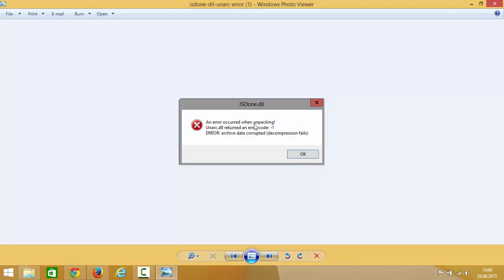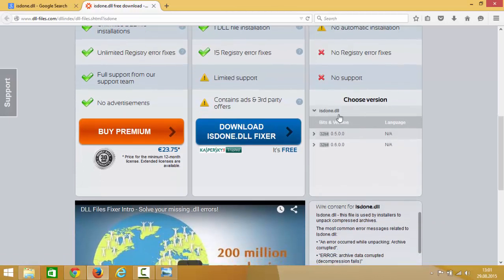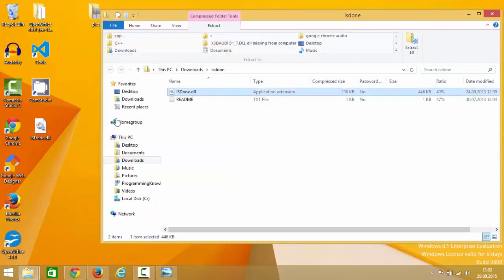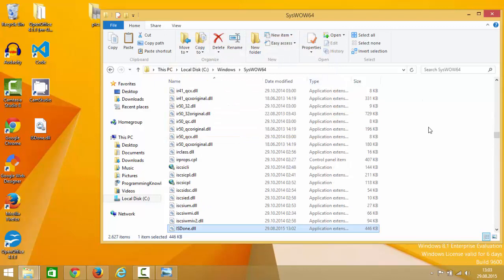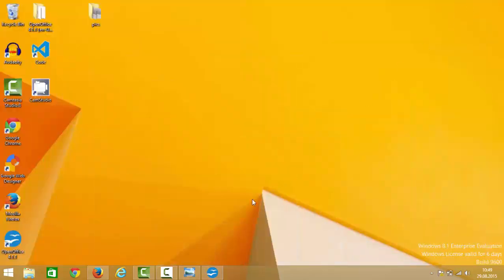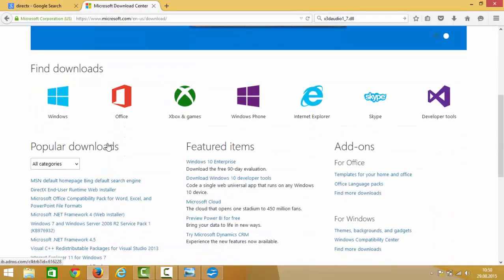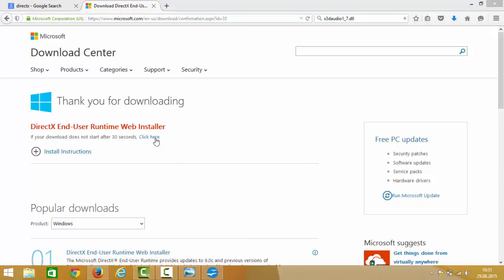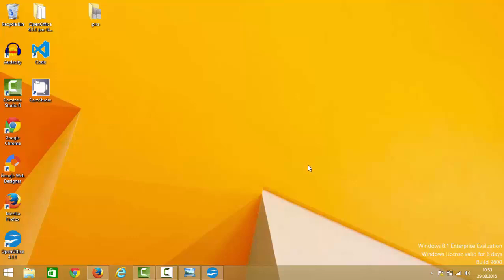How To Fix ISDone.dll is Missing Error. (fix ISDone.dll Error)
In this video I am going to show How To Fix ISDone.dll  is Missing Error. (fix ISDone.dll Error)

Fix for ISDone.dll Unarc.dll errors
isdone.dll Download for missing file error _ dll-found.com
HOW TO FIX ISDone.DLL or ISArcEXtract.dll Errore
How to Fix isdone.dll Error While Installing The Game
Unable to install GTA 4,error: ISDone.dll file is missing